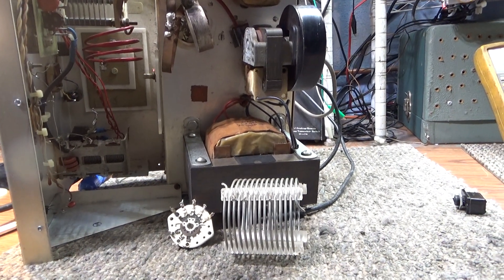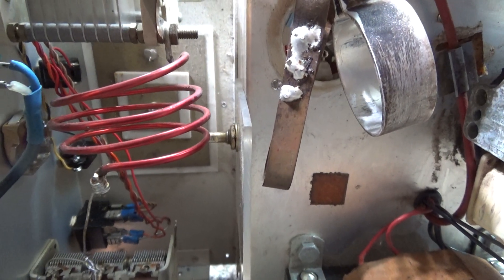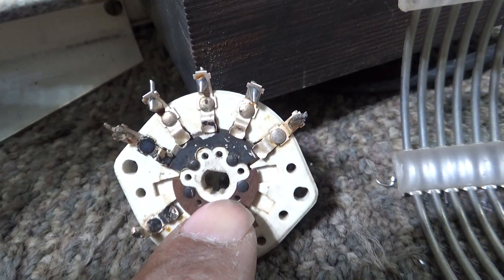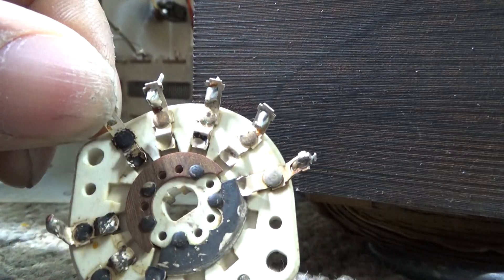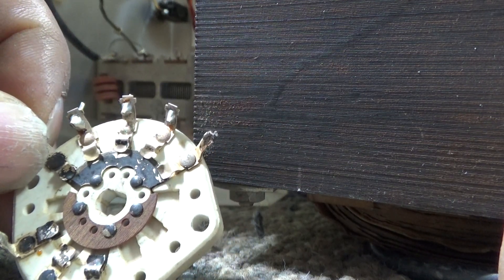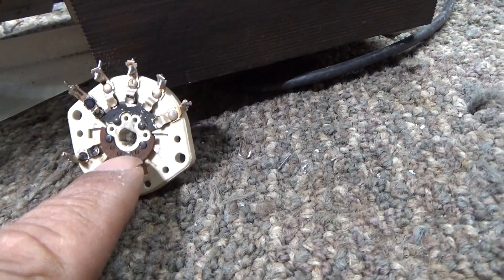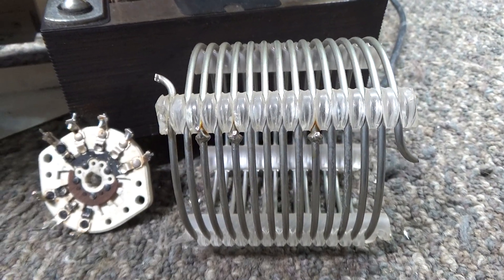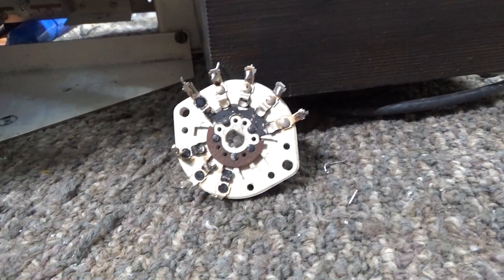Another Linear amplifier killer, the Band Switch.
Mechanical connections, especially one's that move are also notorious amplifier killers, relays, pots, and switches. Here is a big one, the Band switch. Single Band amps, made for one band only, like a 10 or 11 meter only amps, do not even have a band switch. However, most Ham band amps do. The switch connects to the proper coil tap for the perspective band on a multi band amp. Sure, a heavier switch helps, but with time, even the best switches are prone to failure. Metal fatigue makes the connection lose its grip and tarnish and grime make them lose their electrical connection. Another quick kill is if the operator moves or changes bands while keyed. No switch can handle that. Same with when an operator turns on the Preamp while keyed. Bye-Bye preamp transistor. Sure, band switches can be tightened and cleaned, that helps, but still 50-year-old metal. Better to replace and best, if possible, just bypass it and convert to a single band amp. Most know that with every connection an amplifier goes through, it loses power. Same with the bandswitch. RF power in, then through the band wafer, then out another switch, plus that big ole un-needed big Ham band coil is in the mix too. On average, removing all the un-needed stuff and monobanding a mulitband amp increases efficiency and gives you about 5% more out. This is power the tube was already putting out, but lost going through the added circuitry. More out, more dependable amp and slightly cleaner too. Win, Win.